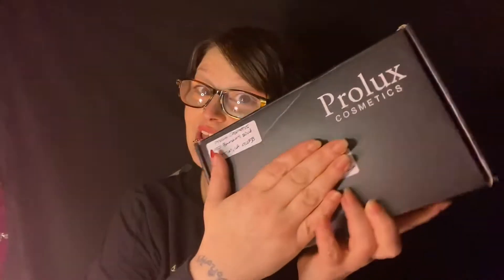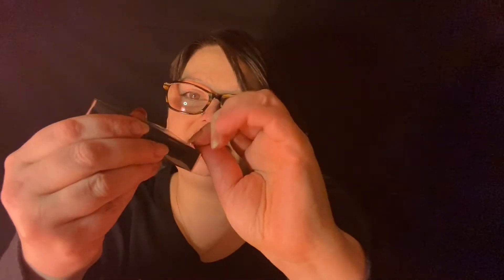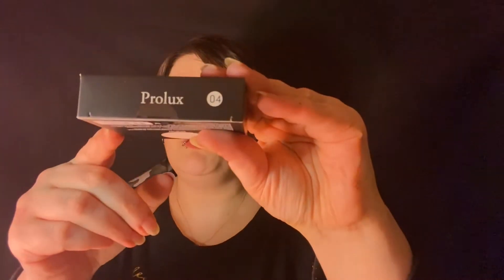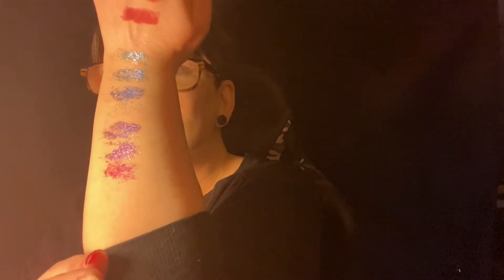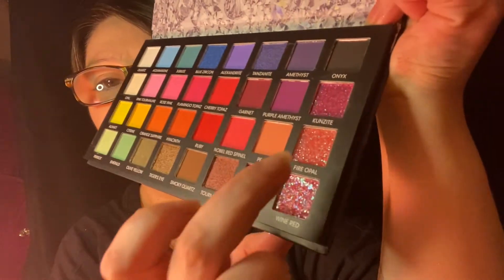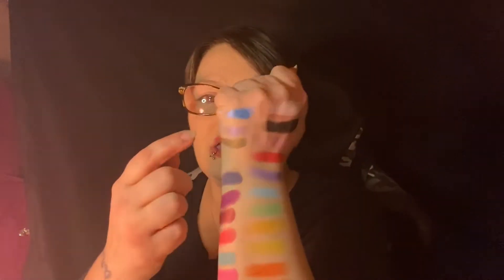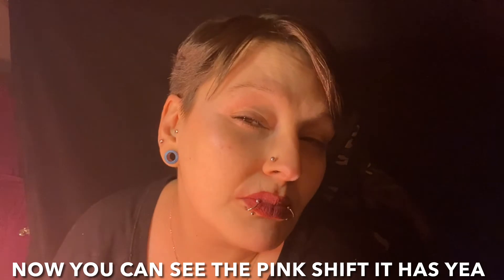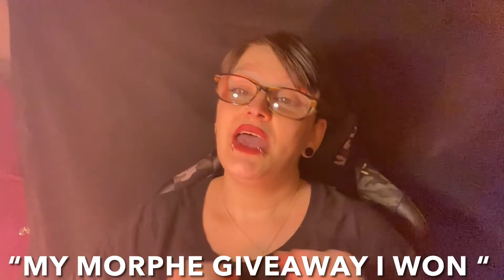I WON A GIVEAWAY/ PROLUX COSMETICS/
Ok guys I entered a giveaway on Instagram an I WON! So I wanted to unbox it with you an show you what they sent me. Keep in mind I have never tried anything from PROLUX COSMETICS but I will always be real with you guys. No matter if I pay , get sponsored or win a giveaway. I hope you enjoy the video an keep watching for my Morphe giveaway I won video coming next. It was a great an lucky b day month what can I say ☺.
Please go show them some love links below--